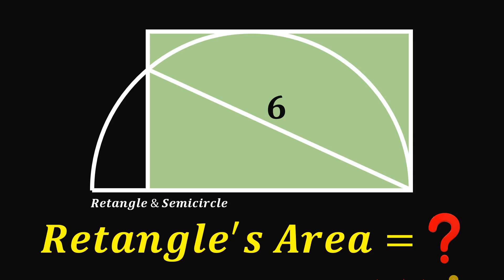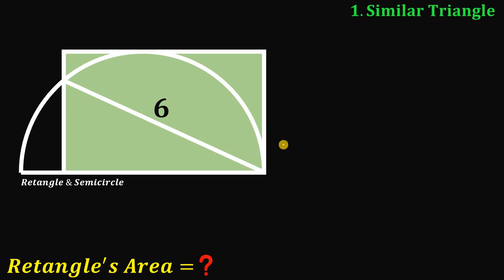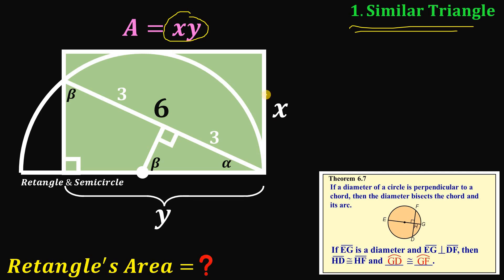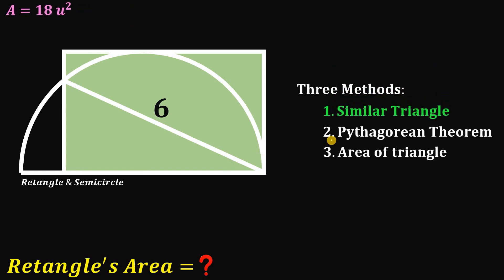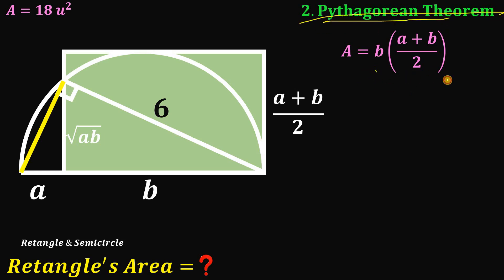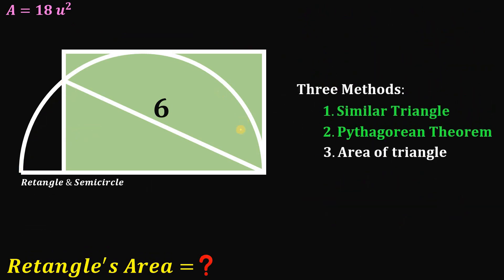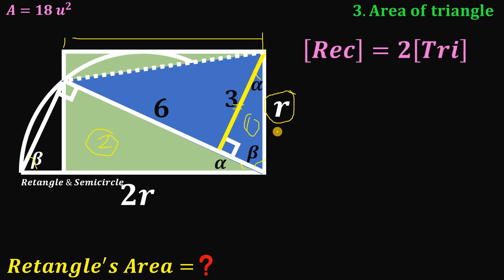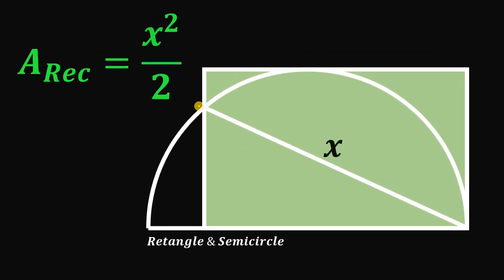Viral geometry puzzle: Find the green area